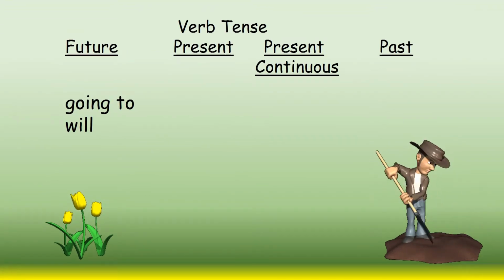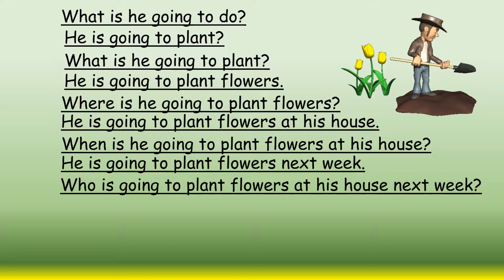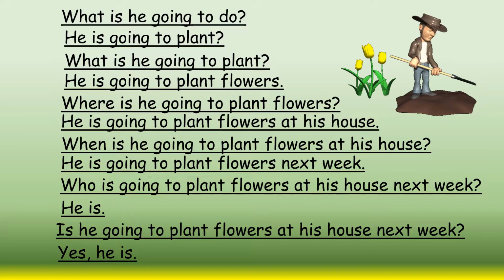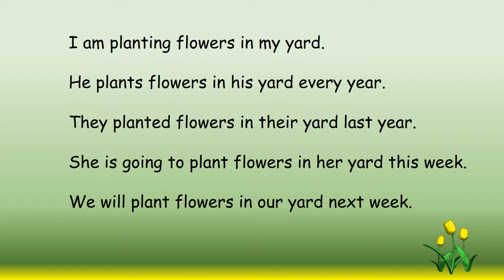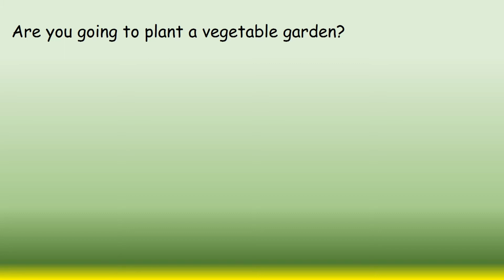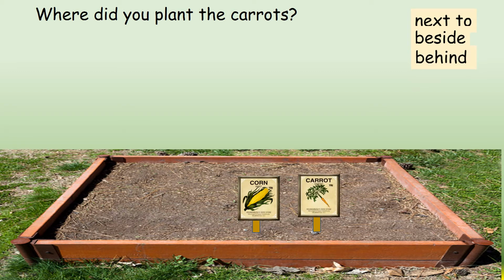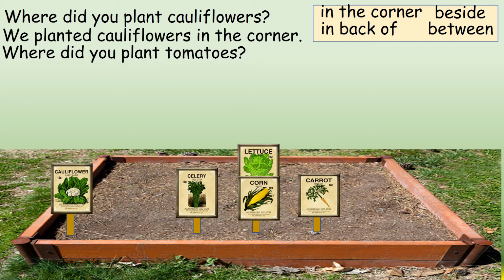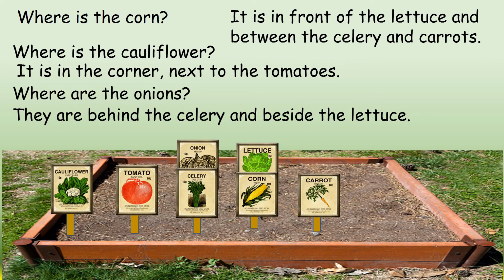Learn Beginning English Lesson 75 revised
Learn beginning English ESL from lessons that I teach at a community college. Lessons should be viewed in the correct